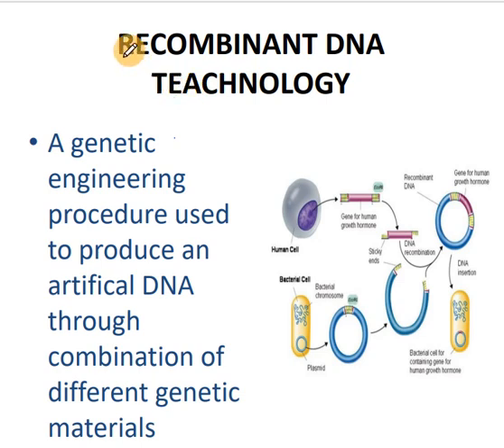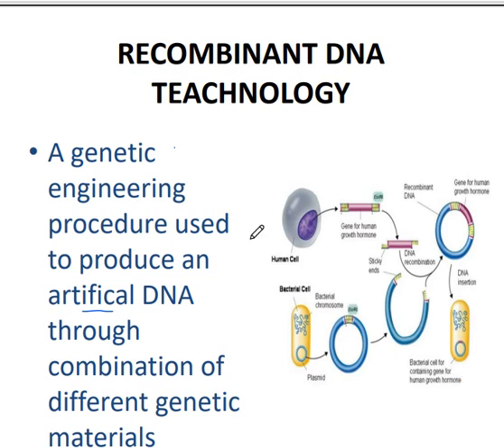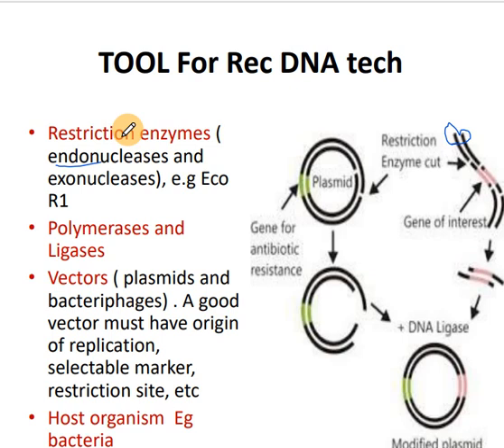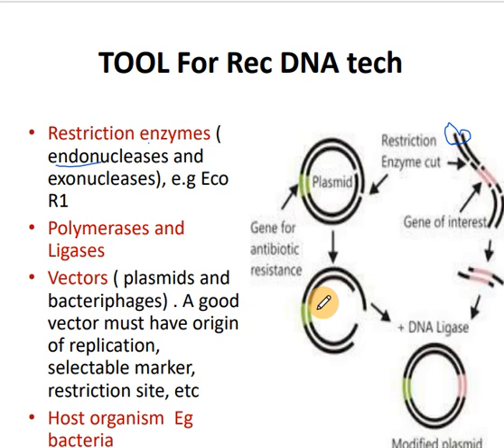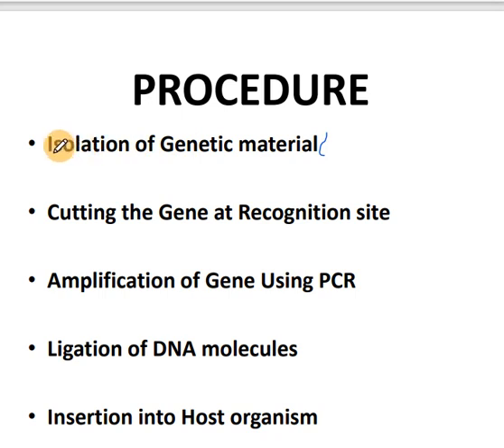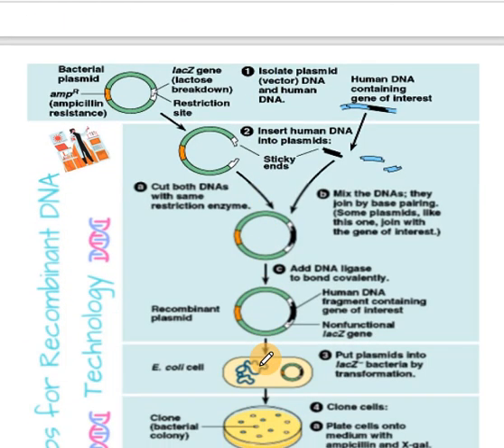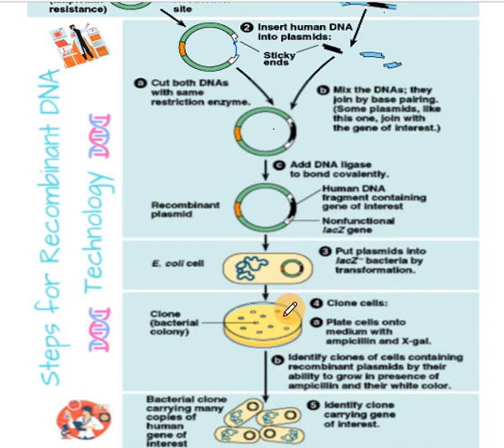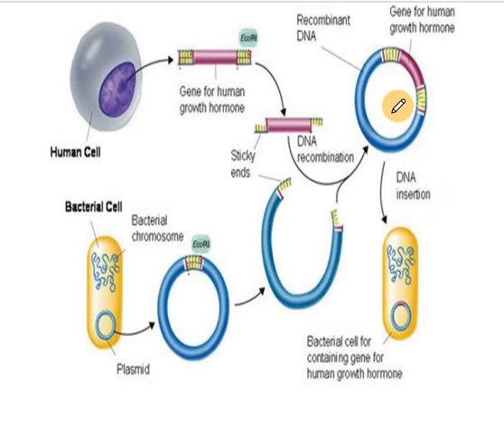Recombinant DNA Technology : Gene Cloning